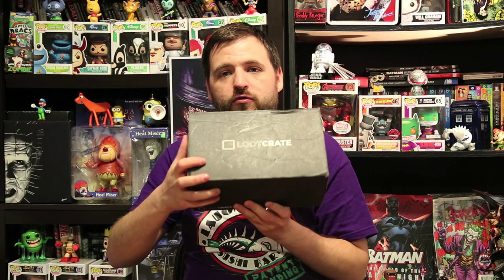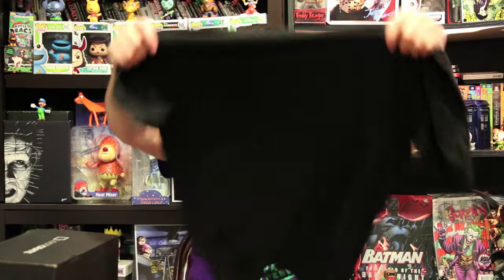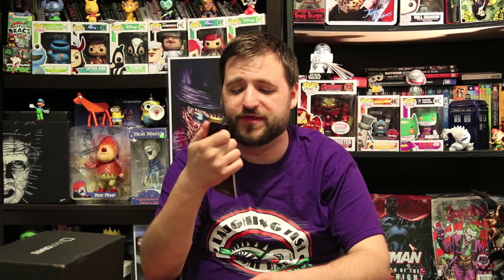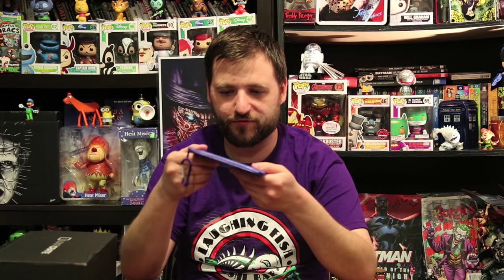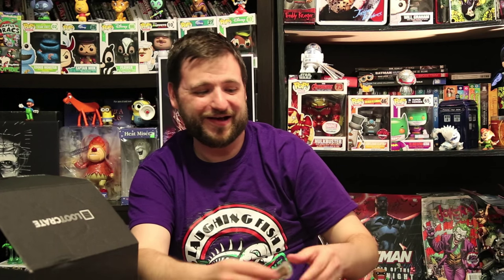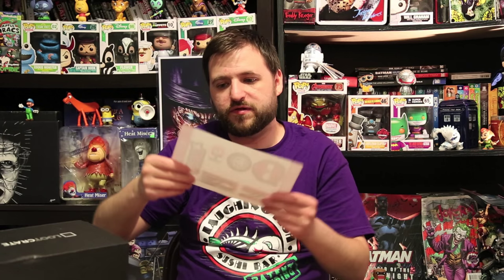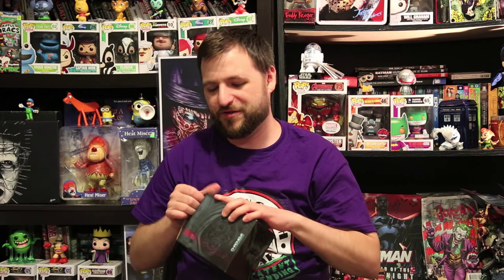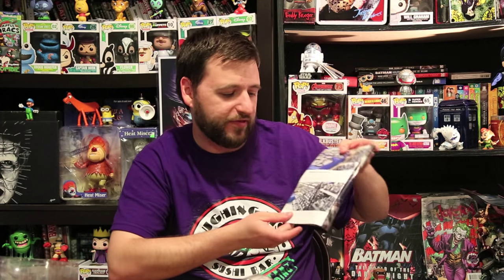Loot Crate June 2015 Cyber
Its that time again, where all looters unite for this cyber edition of loot crate. I unbox Loot Crate June 2015- Cyber.

PS the ending is a little...well extremely awkward because some one popped in and was trying to tell me something...my apologies for the awkwardness.